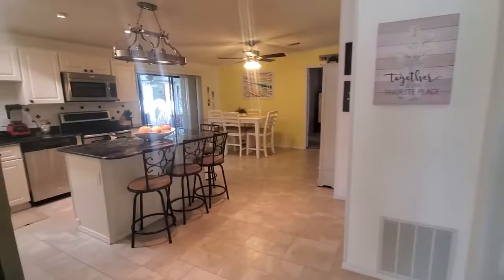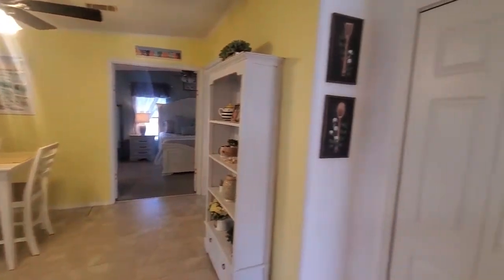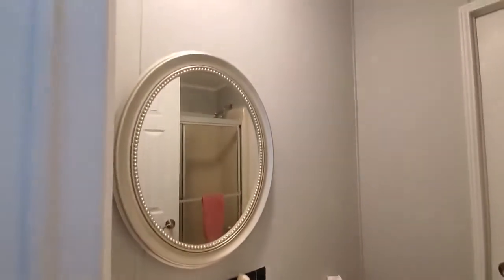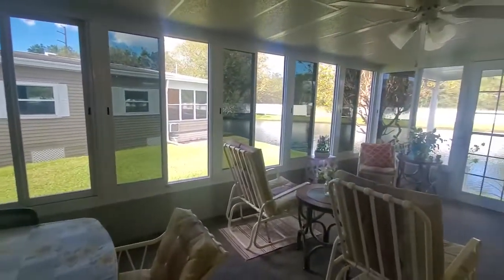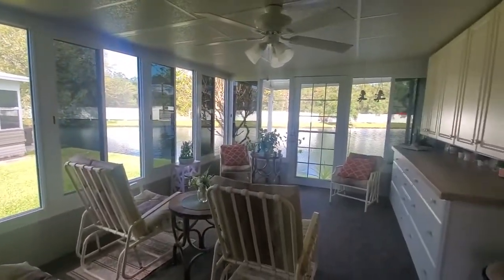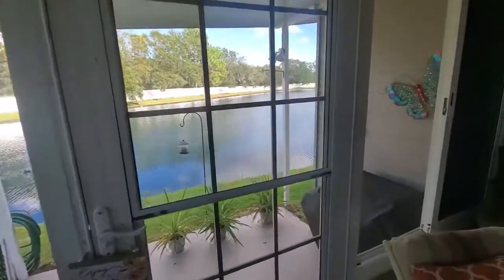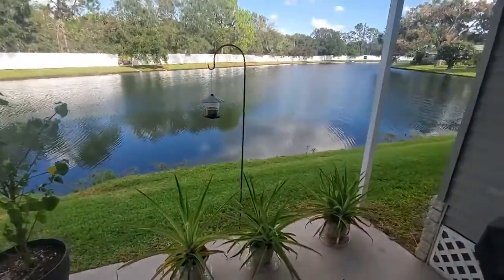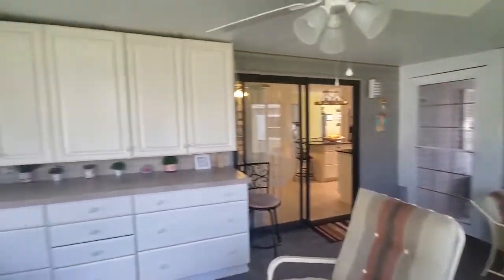4718 13th St E - Another One You Don't Want to Miss!!